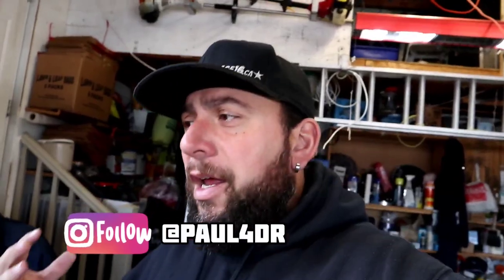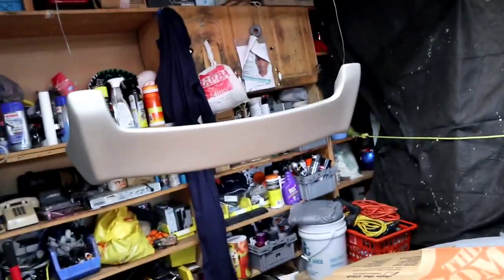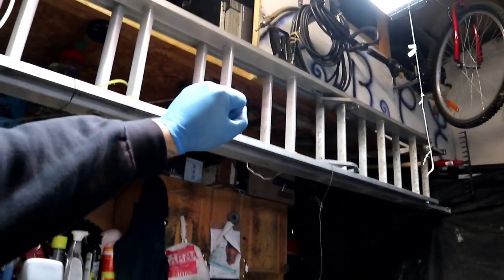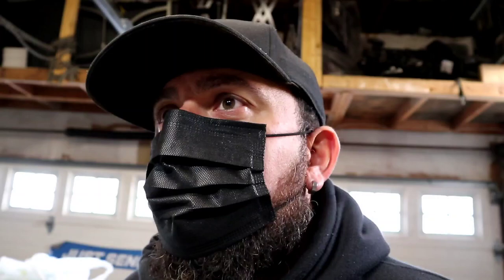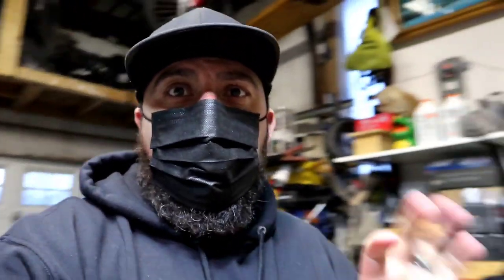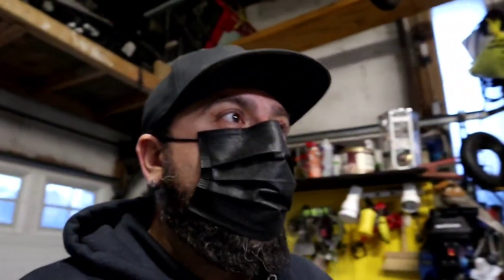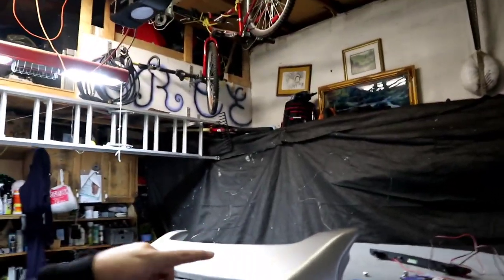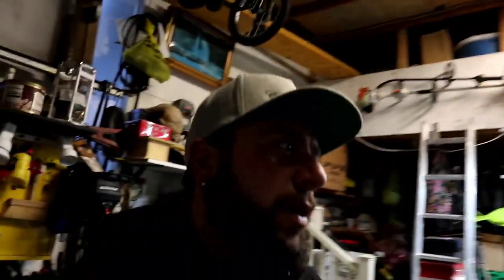Painting CRV Spoiler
⬇️AMAZON PARTS⬇️

SHOPS/MEDIA

Advertising program designed to provide means for sites to earn advertising fees by advertising and linking to Amazon.com